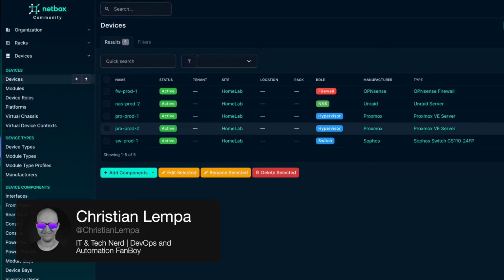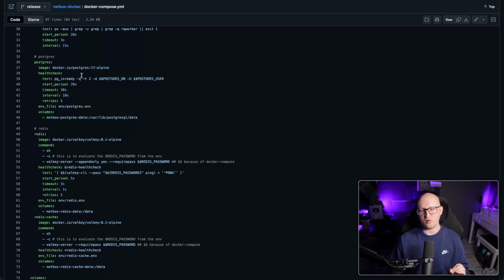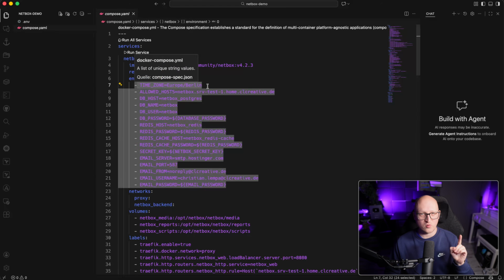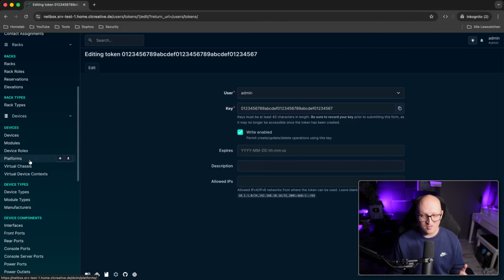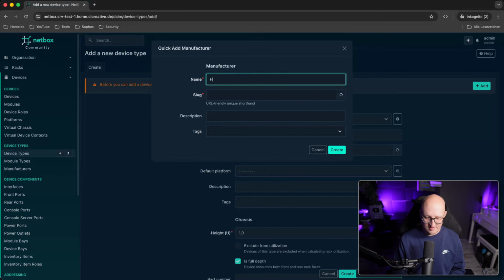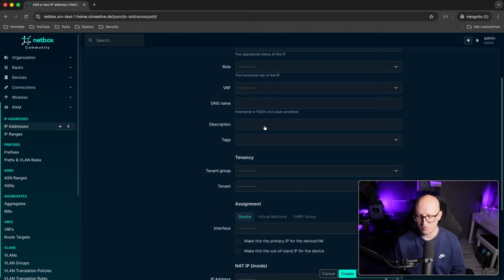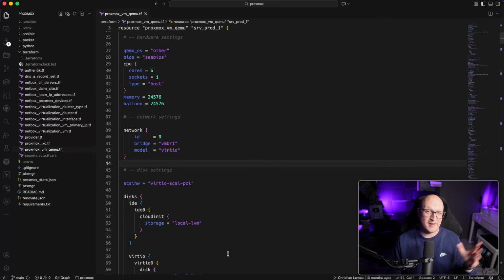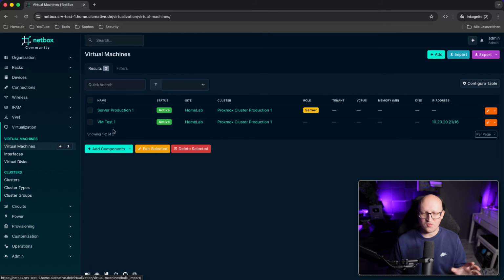Manage your network like a PRO // Netbox Tutorial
In this video, I show you how to manage your network infrastructure like a pro using NetBox - the ultimate IP Address and Data Center Infrastructure Management platform. We'll start by deploying NetBox in Docker using my boilerplates tool, then walk through the essential features: creating sites and racks, managing devices and manufacturers, setting up VM clusters, organizing IP addresses with IPAM, and even automating everything with Terraform. If you're tired of tracking your HomeLab or IT infrastructure in spreadsheets and want a centralized, professional solution that integrates with your automation tools, this is the video for you!

Timestamps:

00:00 Introduction
03:20 Install Netbox Prerequisites
05:40 Netbox Boilerplate Overview
07:45 Install Netbox in Docker
11:43 Post-Installation Testing
14:46 Netbox Overview
17:13 DCIM
24:37 IPAM
27:14 Terraform Automation
35:18 Final thoughts